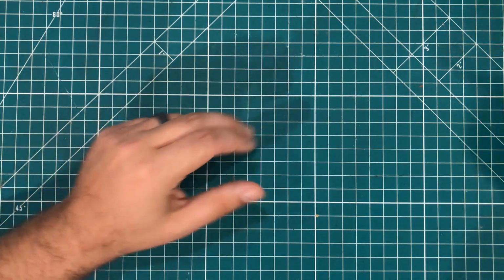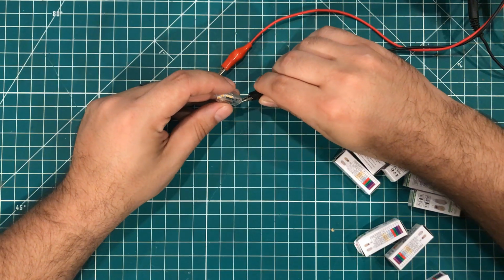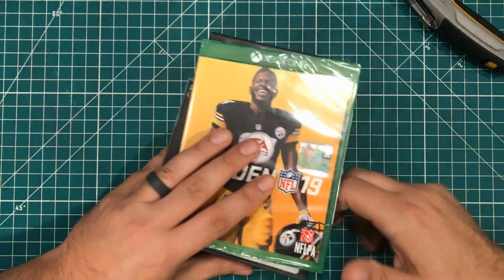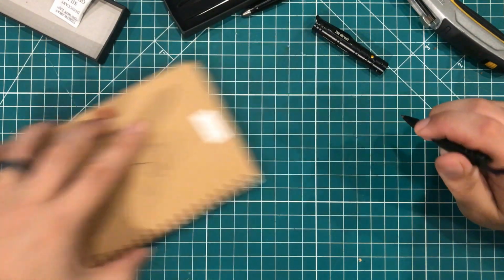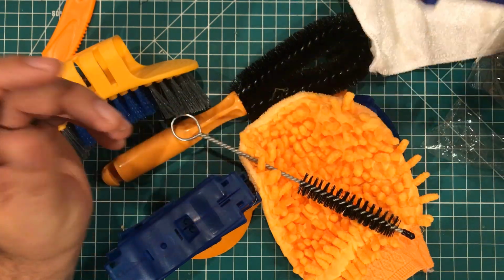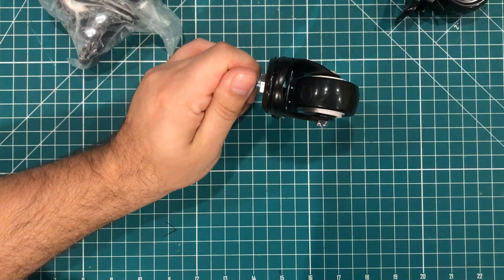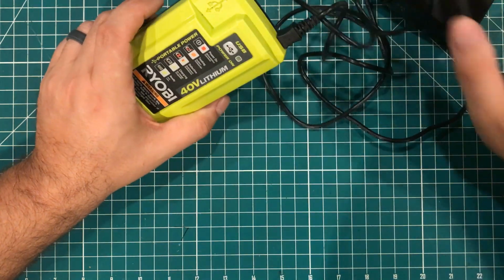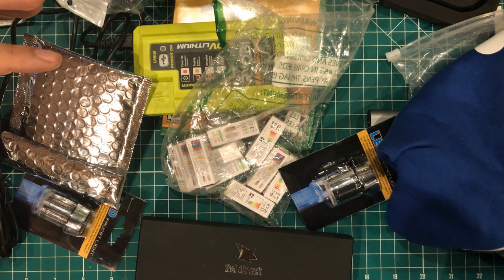I bought a bunch more Amazon Returns (with links to my source)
I've done a few videos about buying store returns. This video is not sponsored and I paid for my items the same price anyone else would have paid.

Here are a few amazon links to some of my favorite things featured in the video (or better reviewed versions).
Plugable Dock
USB-C Dock
Faucet Lights
Survival Pen
Bike cleaning kit